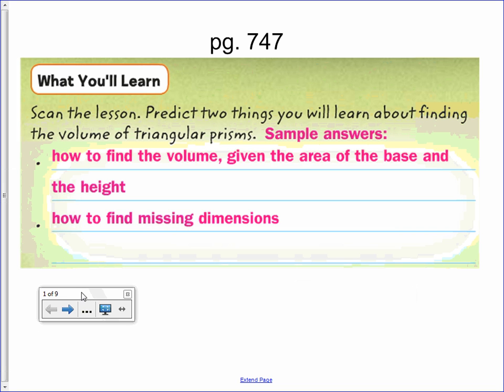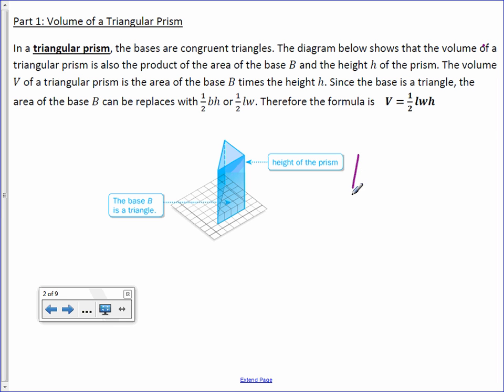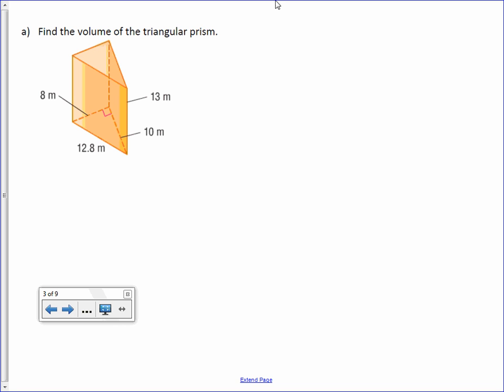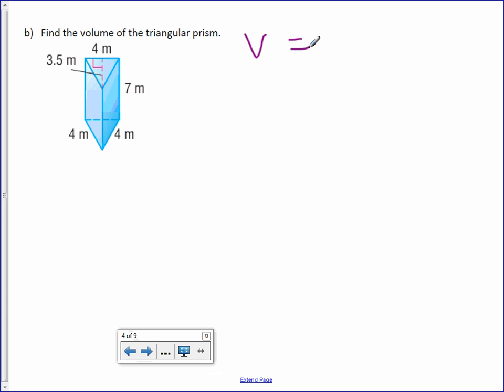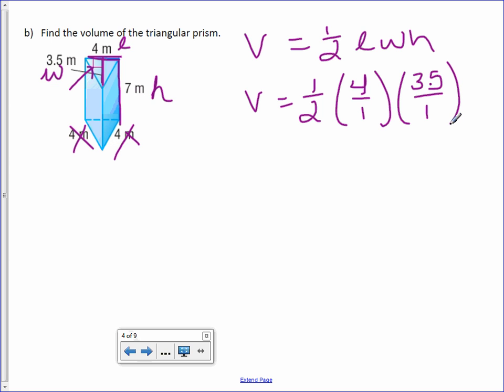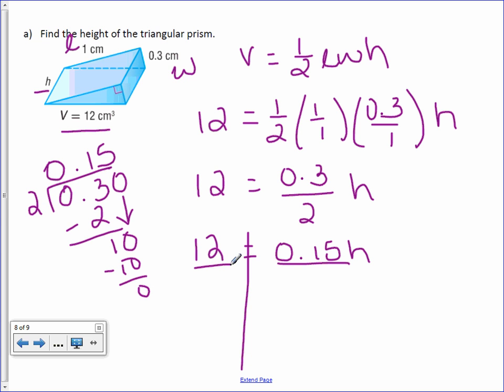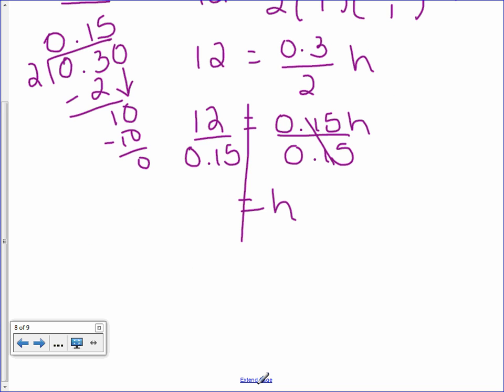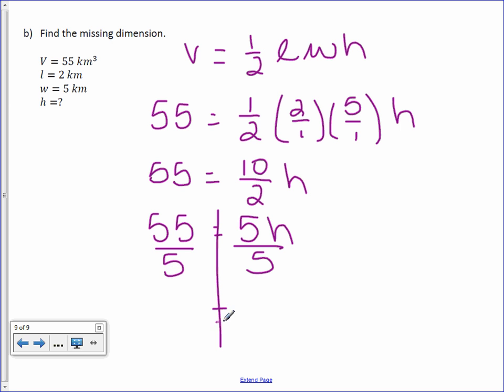6th Grade 10-2: Volume of Triangular Prisms